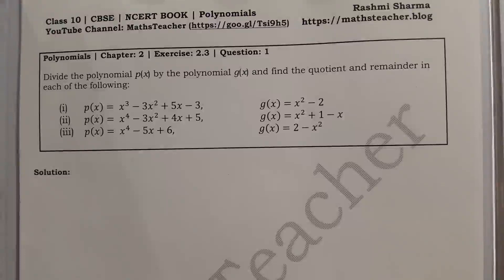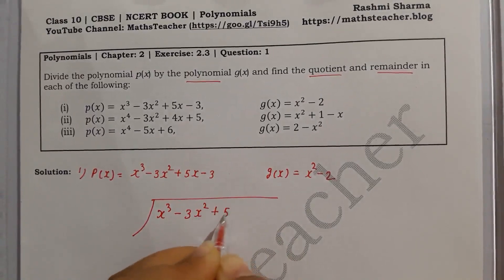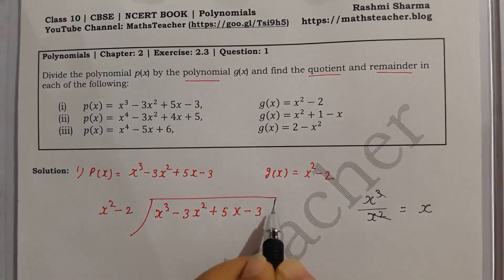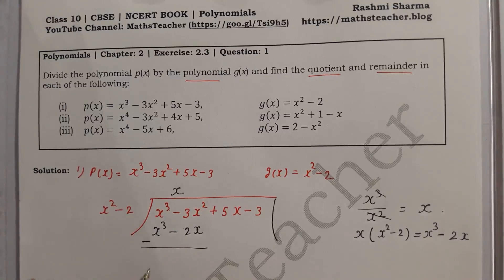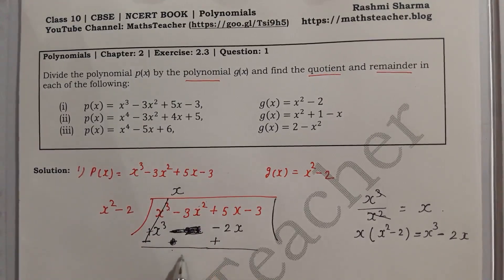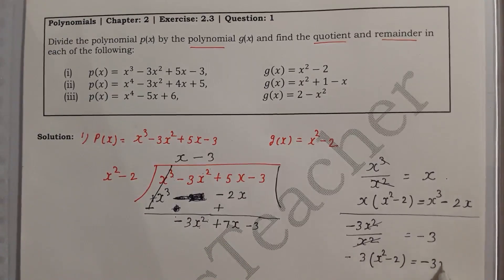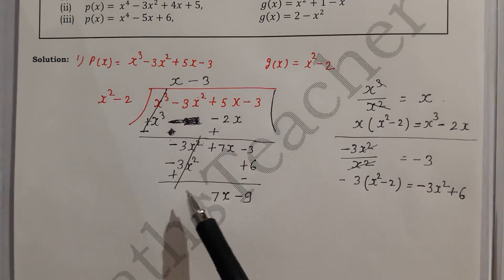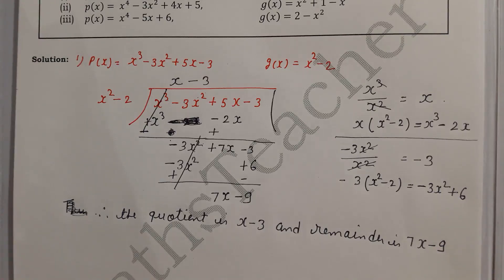Polynomials | Chapter 2 Ex 2.3 Q - 1 (i) | NCERT | Maths Class 10th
divide the polynomial p (x) by the polynomial g (x) and find the quotient and remainder in each of the following:
1) p (x)= x^3-3x^2+5x-3.    g (x)=x^2-2